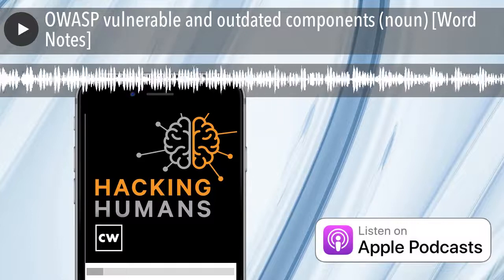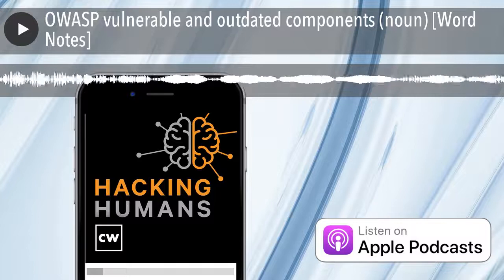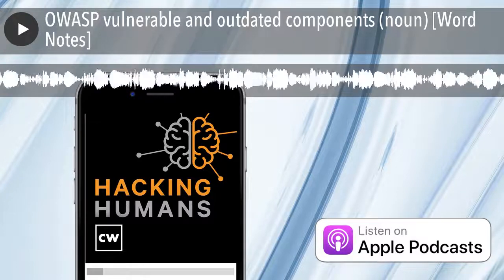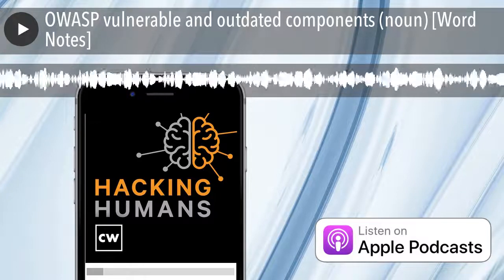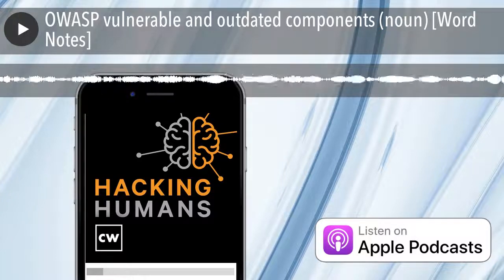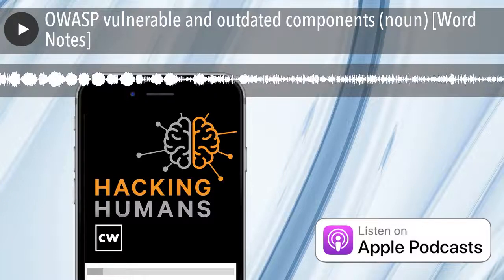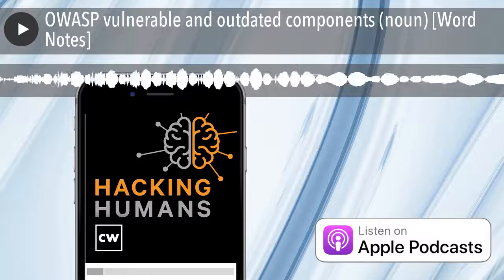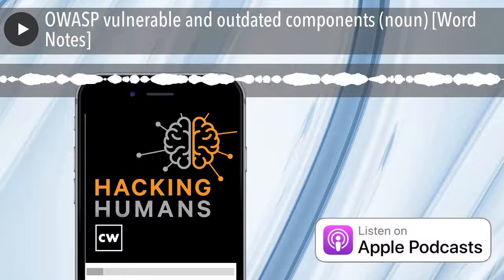OWASP vulnerable and outdated components (noun) [Word Notes]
Software libraries, frameworks, packages, and other components, and their dependencies (third-party code that each component uses) that have inherent security weaknesses, either through newly discovered vulnerabilities or because newer versions have superseded the deployed version.